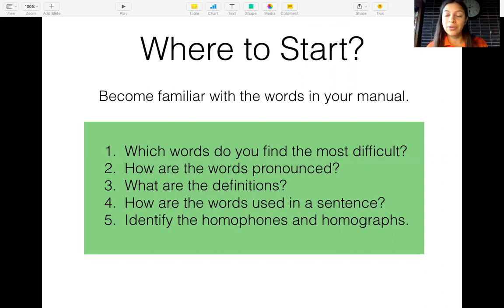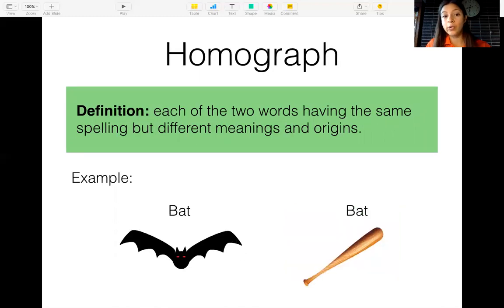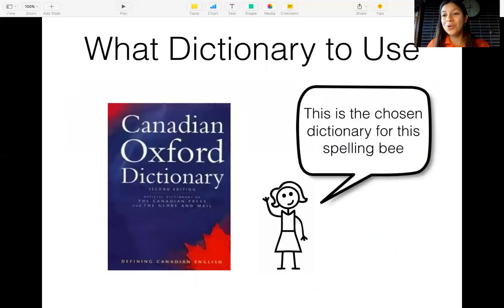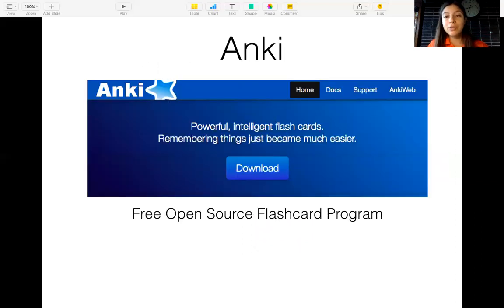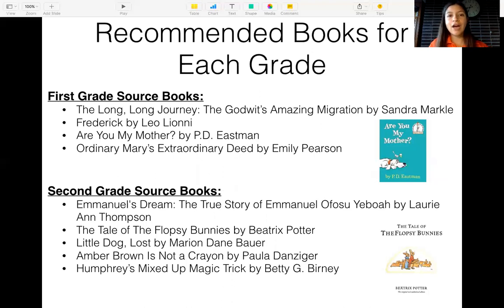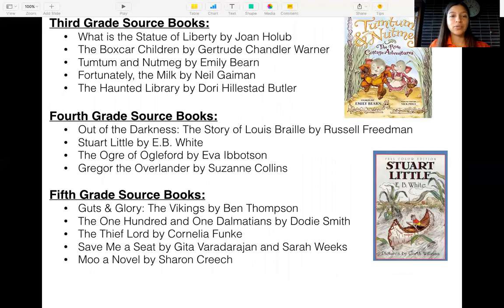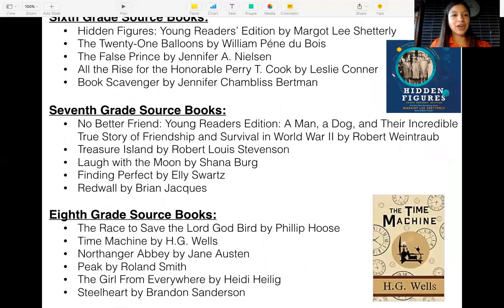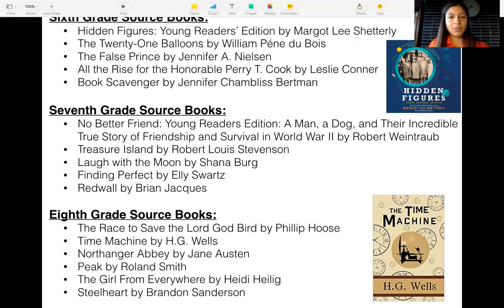Study Tips Part 1 Video